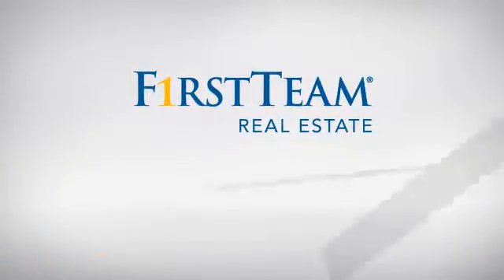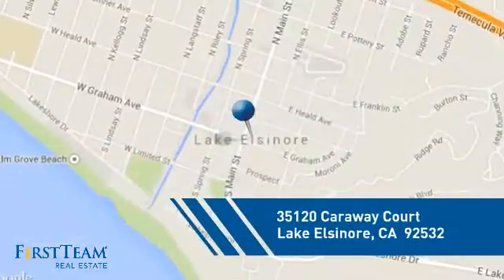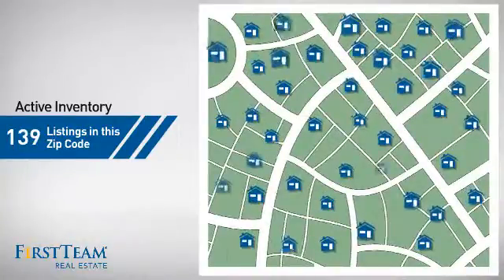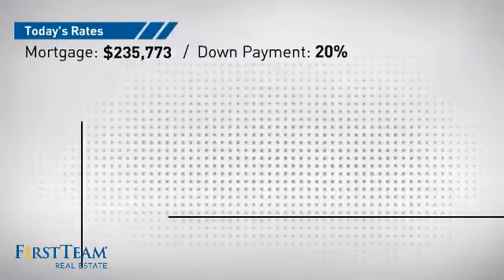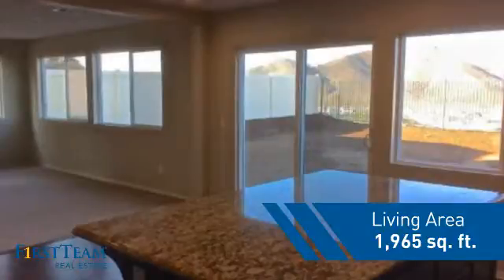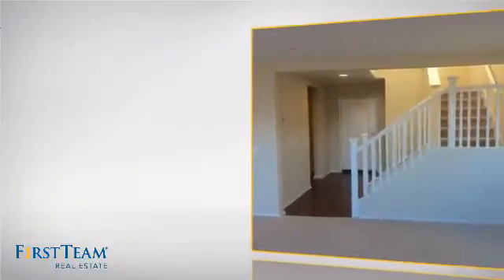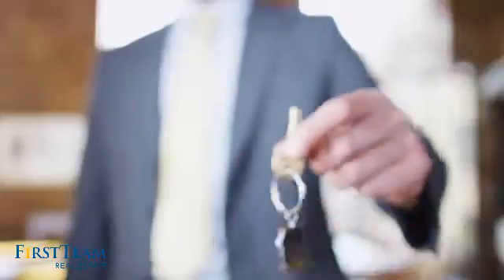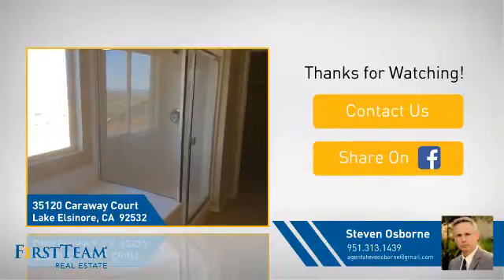35120 Caraway Court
Check out the view! Great culdesac location with open plan and plenty of natural light to enjoy this beautiful home! Eco-friendly, drought-resistant landscaping with drip system installed. Custom flooring options may still be available. Open kitchen with chocolate mocha cabinets, granite counters, island, stainless appliances and 9ft ceilings. Plan your own backyard oasis - graded and ready for your landscaping ideas. Super energy efficient features throughout to save you $$$. Move in ready! Located in the master-planned community of Canyon Hills, the community offers 900+ acres of open space, recreation centers with pools/spas, tennis and basketball courts.